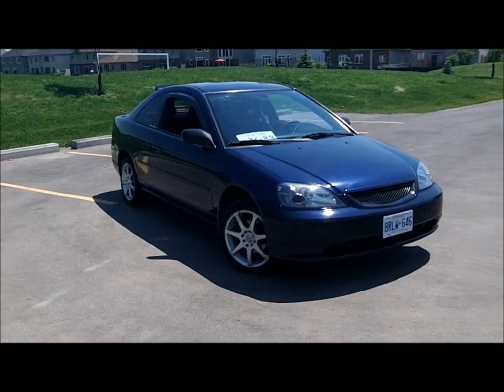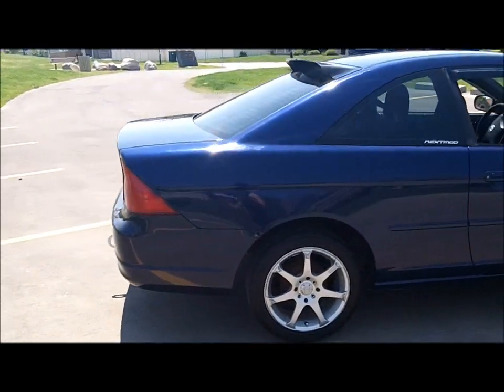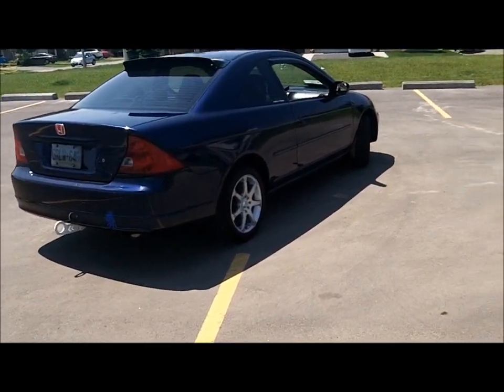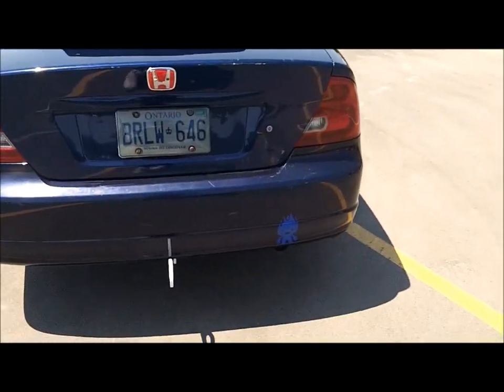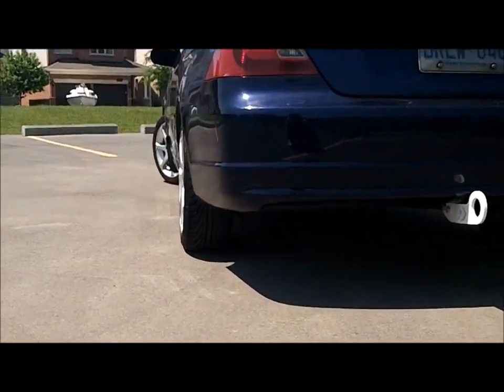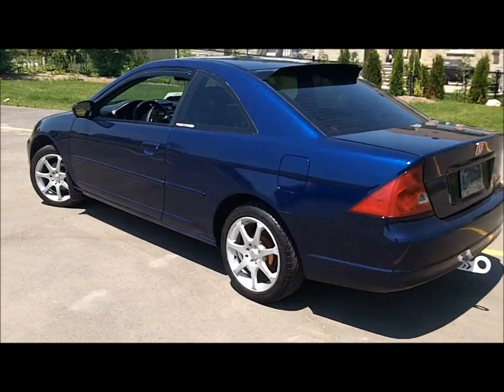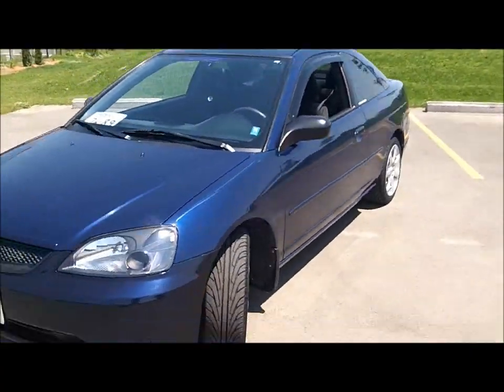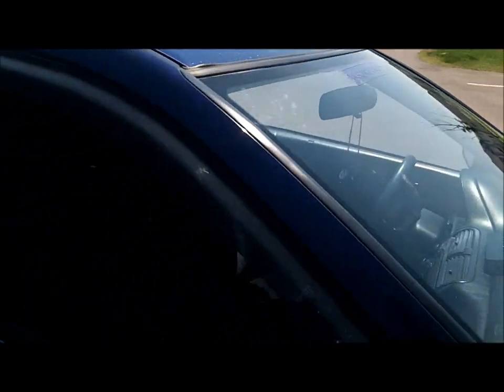EM2 Progress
READ THIS FIRST. CAR IS NOW SOLD. So this was my EM2 after owning it for a month..had the car for a year (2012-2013) re did the entire body.. still wasn't in perfect shape, but there was NO rust on it. Only thing left was to remove scratches from rear bumper, and replace the trunk. car was in rough shape when first bought. now running mint, and looking a whole lot better. 2003 honda civic DX coupe with d17a1 SOHC . rear lip spoiler,16" motegi r7s, nankang low profile tires, tow hook, badge-less aftermarket front grill, black housing headlights, type R shift knob, kenwood deck, pioneer speakers, Blox Velocity Stack Short Ram Intake, Magnaflow Exhaust, Stage 1 Clutch.